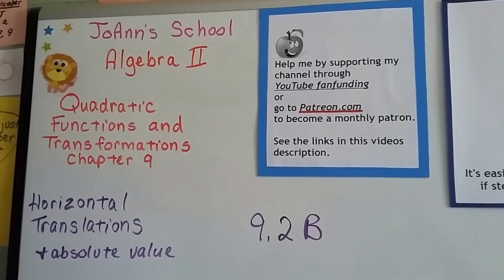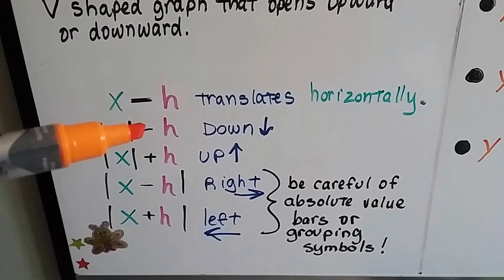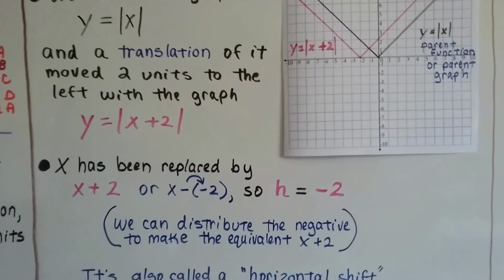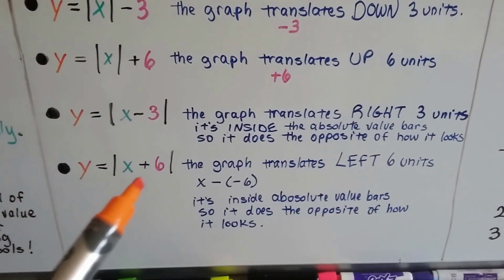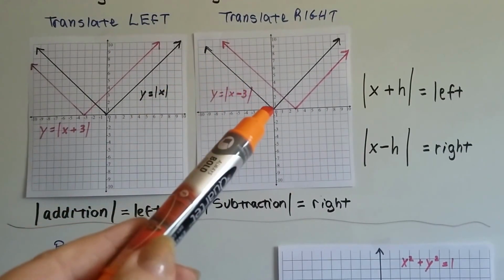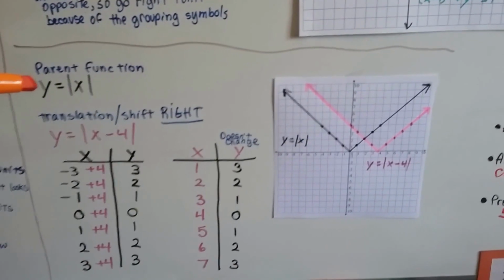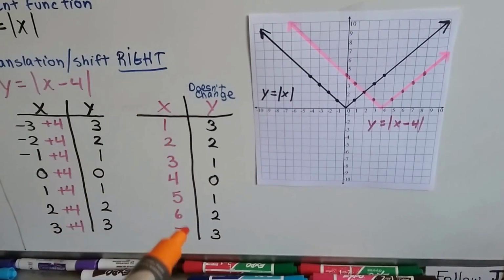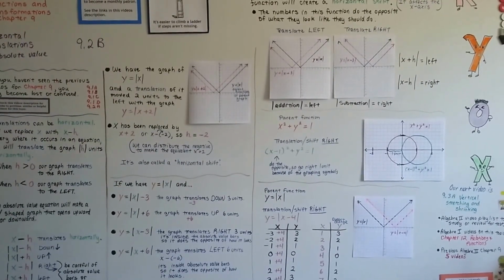Algebra II 9.2B, Horizontal Translations & Absolute Value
An explanation of graphs with horizontal translations. When h is greater than 0, the graph translates to the right. When h is less than 0, the graph translates to the left. How absolute values affects the translation.